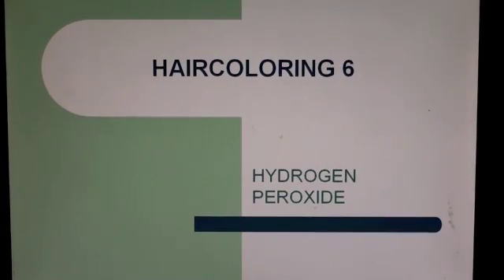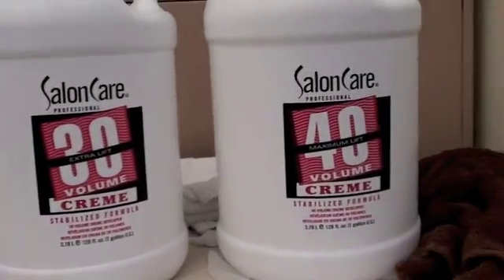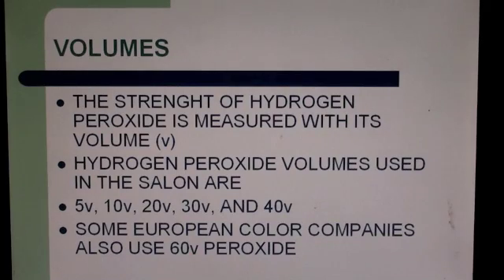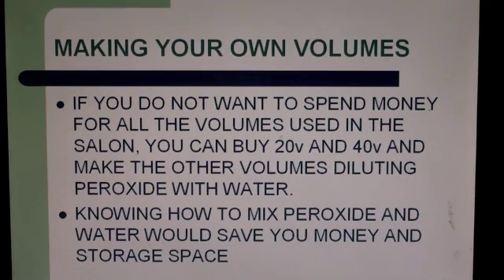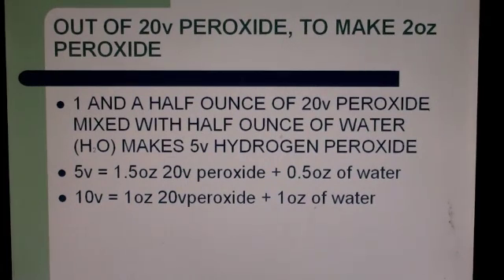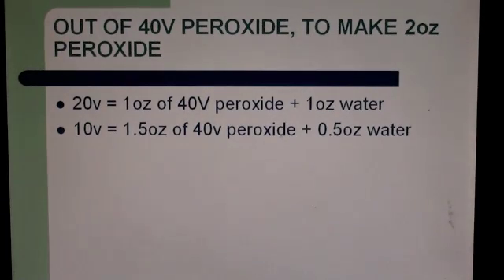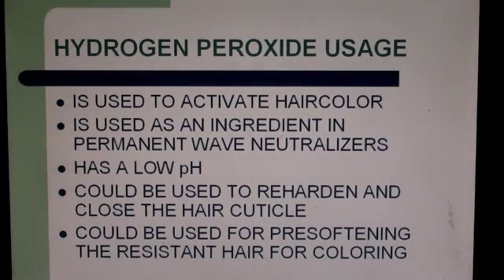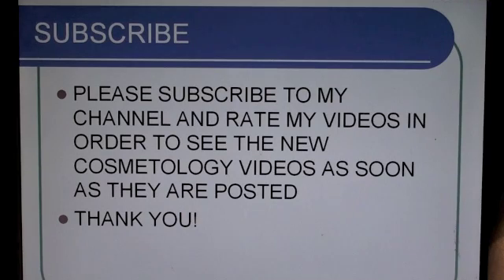.Haircolor Class HAIRCOLOR 6; 2-1 PEROXIDE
THEORY REVIEW FOR COSMETOLOGY STUDENTS WANTING TO PASS THE STATE BOARD WRITTEN EXAM AND GET COSMETOLOGY LICENSE
HYDROGEN PEROXIDE MIXING INSTRUCTIONS FROM 20 AND 40 VOLUME PEROXIDE TO MAKE 5v, 10v AND 20v PEROXIDE TO SAVE SPACE AND MONEY
video by BeautyHealthTravel channel N.Z.
kuchorea nywele,  att färga hår,  ба ранги мӯй, வண்ண முடி, чәчләрне төсле итәргә, రంగు జుట్టుకు,
เพื่อสีผม, saça renk vermek,  фарбувати волосся, saçlary reňklemek, بالوں کے رنگ,
sochlarga rang berish, để màu tóc, צו קאָליר האָר, i liwio gwallt, om hier te kleurjen, ukufaka umbala weenwele, ukufaka izinwele umbala, si irun awọ,

0:00 Introduction
0:05 HYDROGEN PEROXIDE IS ALSO CALLED
2:33 MAKING YOUR OWN VOLUMES
3:14 OUT OF 20v PEROXIDE, TO MAKE 2oz PEROXIDE
5:19 HYDROGEN PEROXIDE USAGE